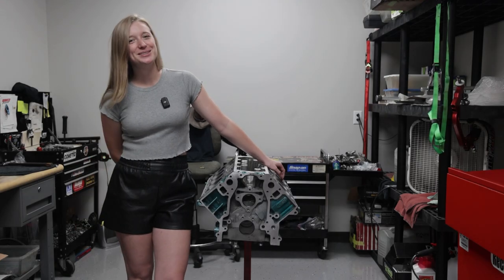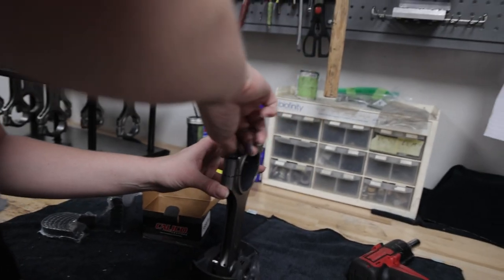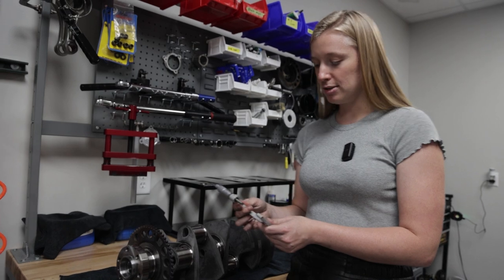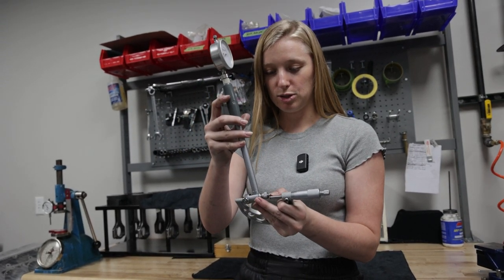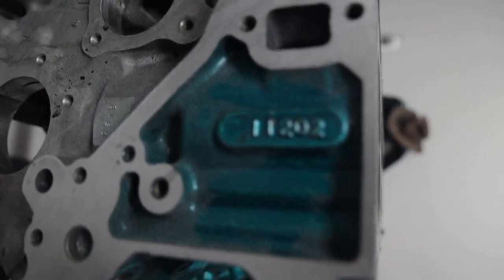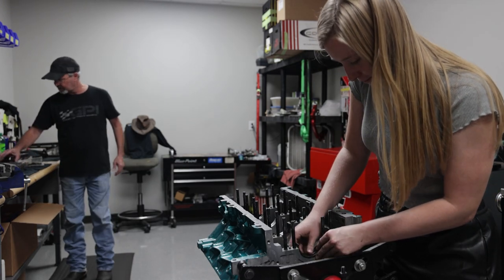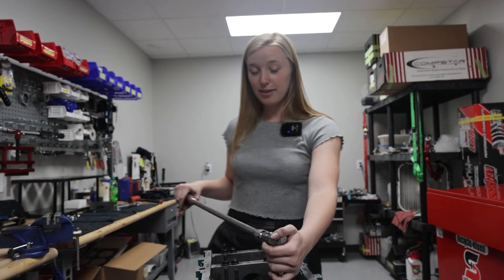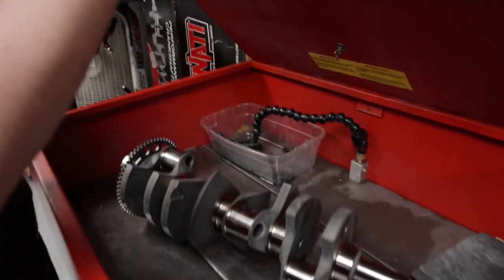Engine Assembly Day 1- Mains & Rod Bearings! Ep. 8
All motor Camaro coming soon! 416 Engine Assembly starts now with the Camshaft & Rod Bearings getting measured out and installed.